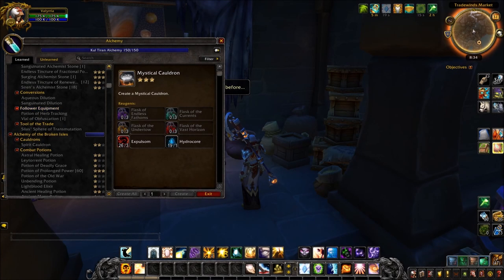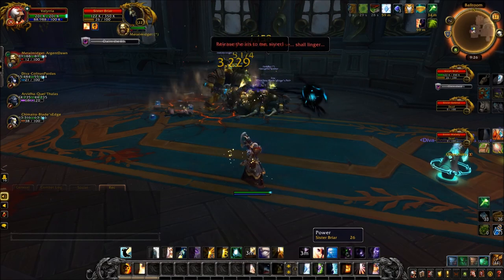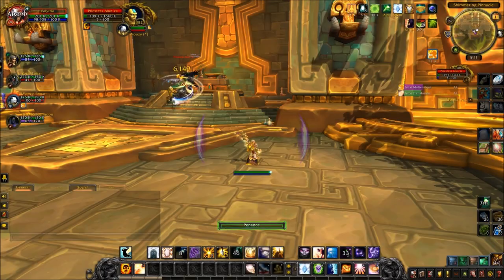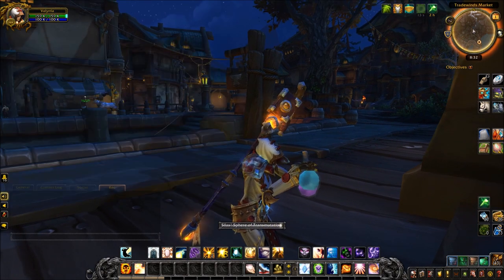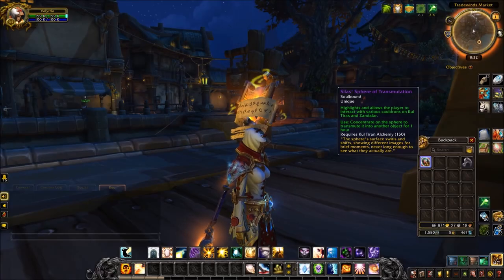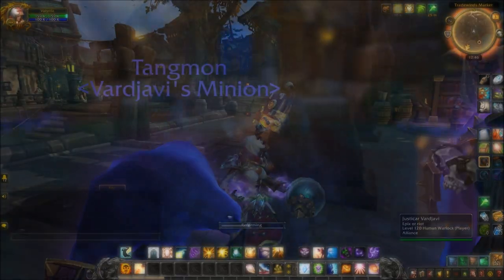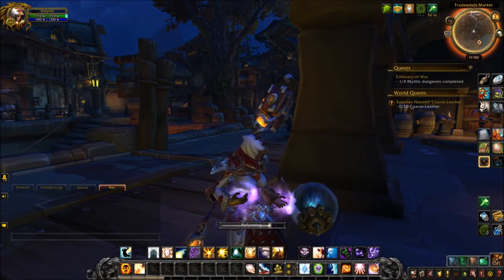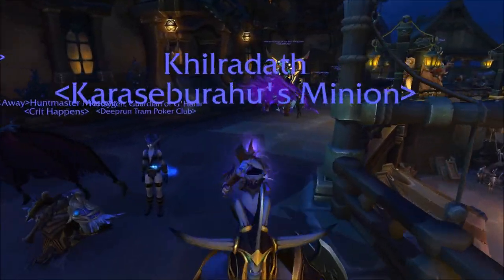WoW Guide - Crafting Silas' Sphere of Transmutation - Alchemy,Tools of the Trade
Another new item added for Alchemy in Patch 8.1.5!